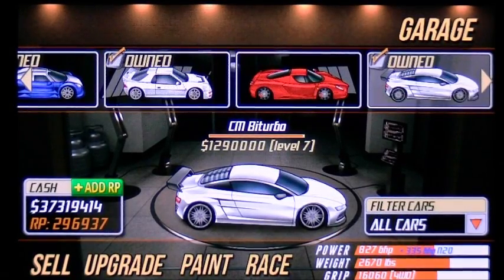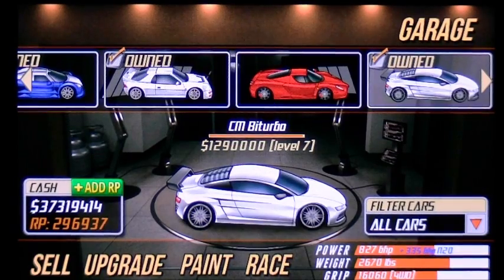Drag Racing 8.298 CM Biturbo (Audi R) Android version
Share our videos on all your favorite forums, blogs, pages and tell your friends. click the share button and copy paste that link.